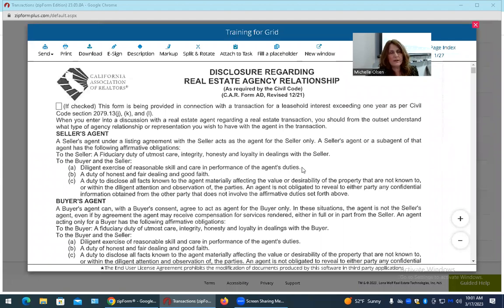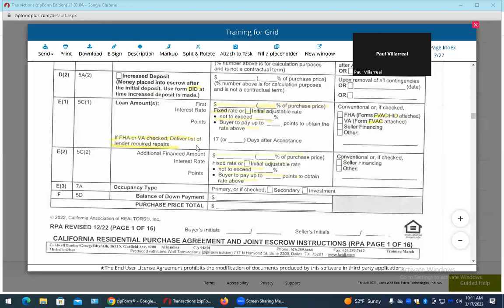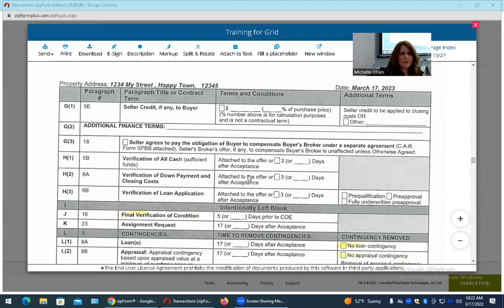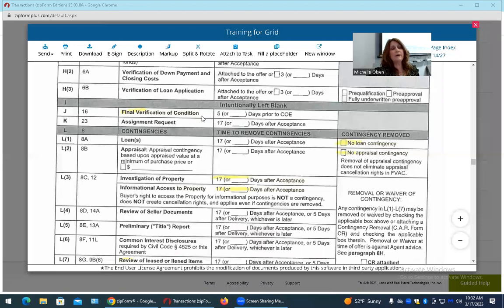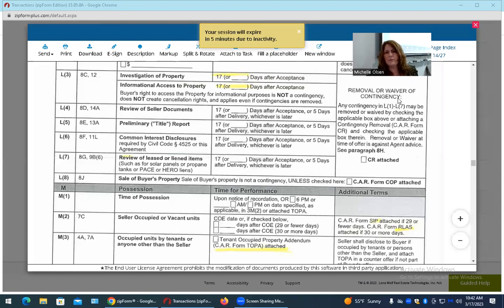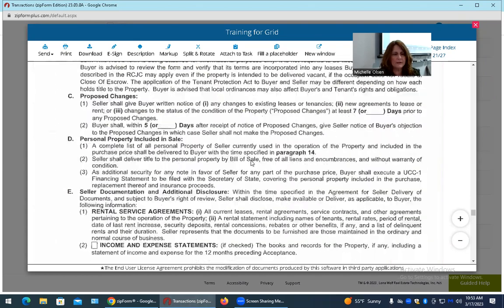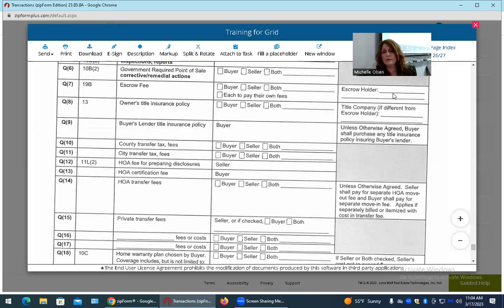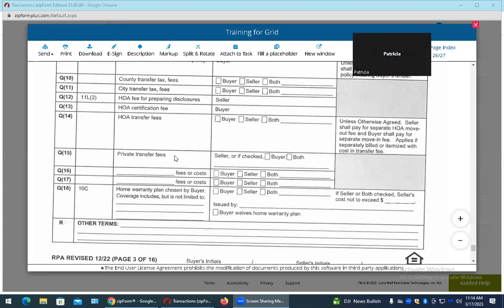RPA Grid Training Coldwell Banker George Realty By: Michelle Olsen